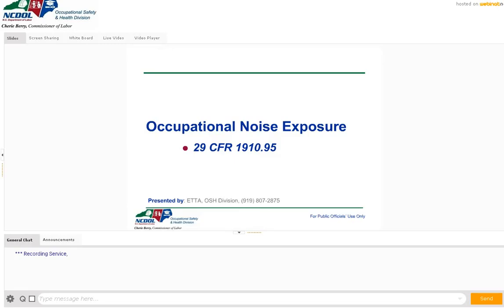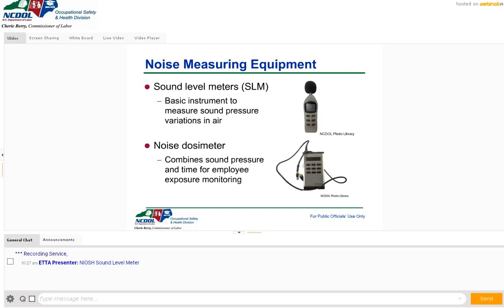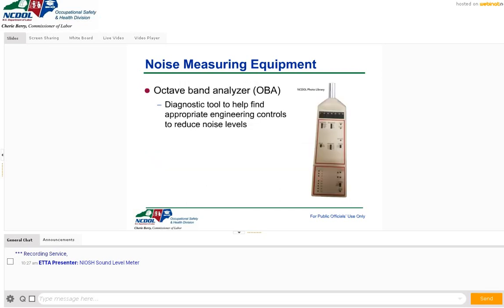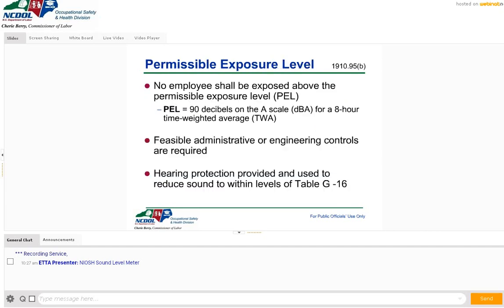Occupational Noise Exposure